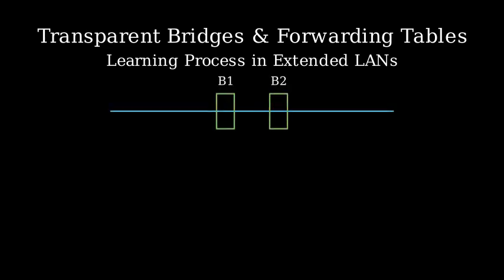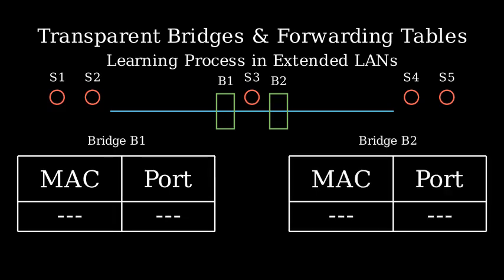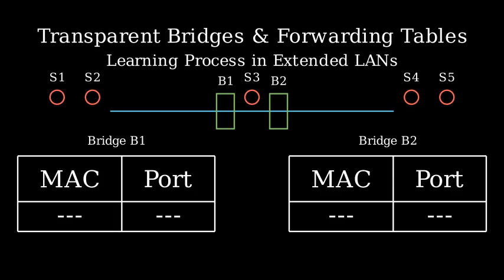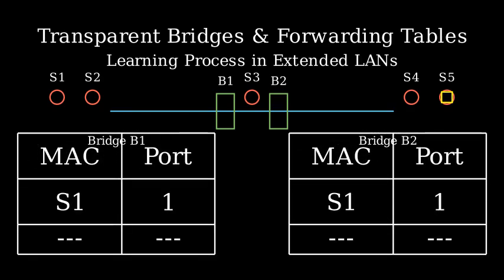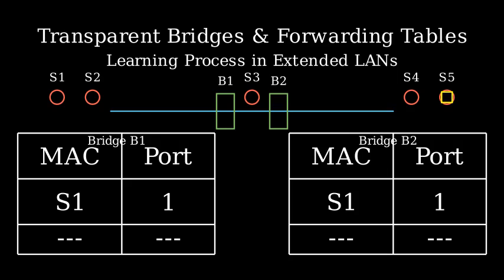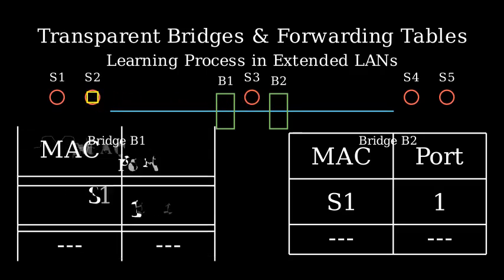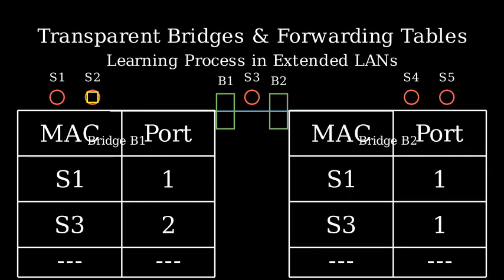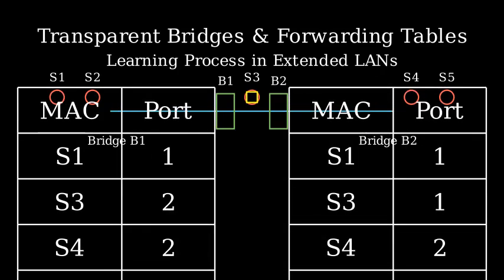Five stations (S1-S5) are connected to an extended LAN through transparent bridges (B1-B2)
Five stations (S1-S5) are connected to an extended LAN through transparent bridges (B1-B2), as shown in the following figure. Initially, the forwarding tables are empty. Suppose the following stations transmit frames: S1 transmits to S5, S3 transmit to S2, S4 transmits to S3, S2 transmits to S1, and S5 transmits to S4. Fill in the forwarding tables with appropriate entries after the frames have been completely transmitted.